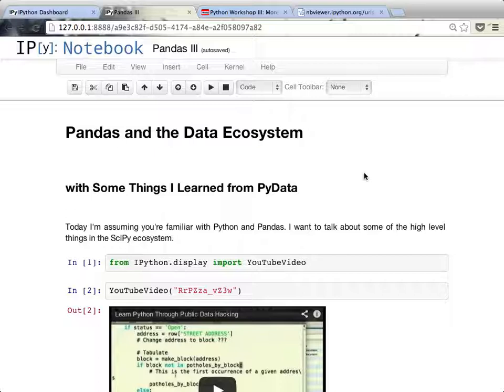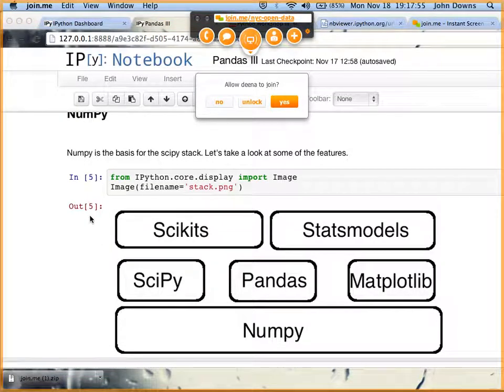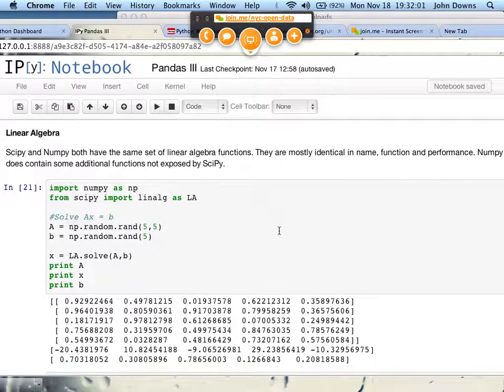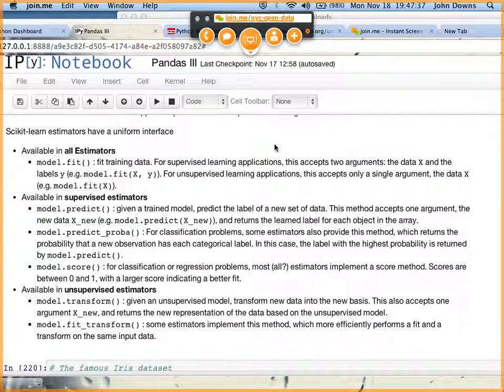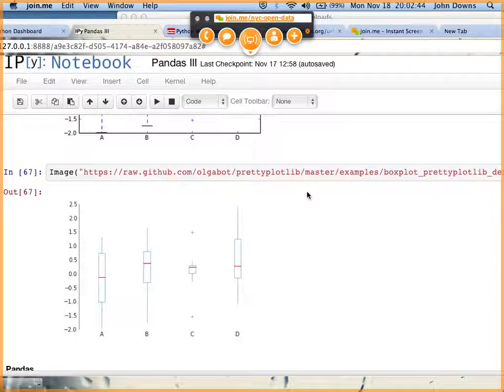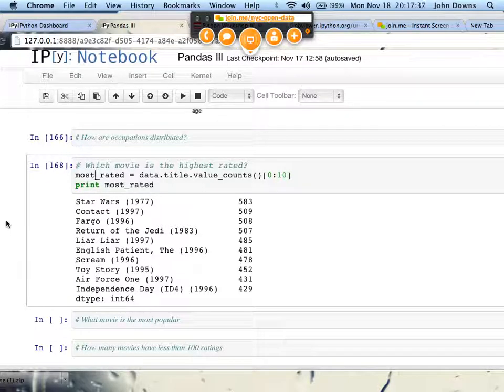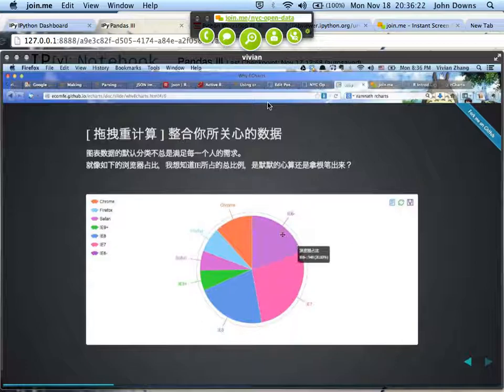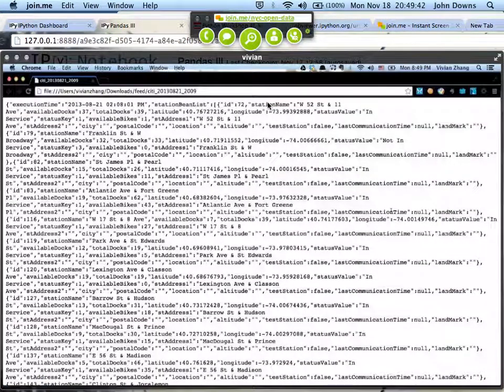NYC Open Data Meeutp, Pandas workshop